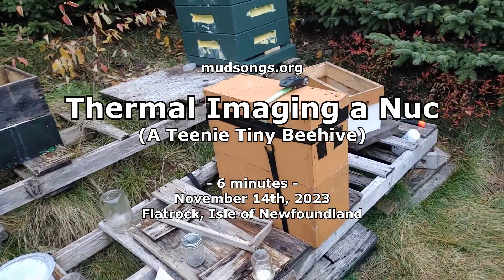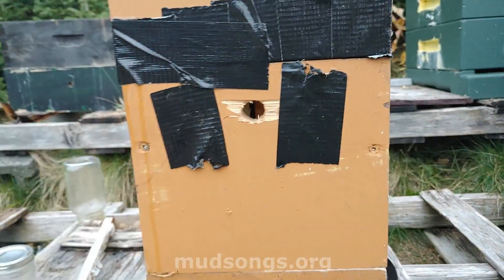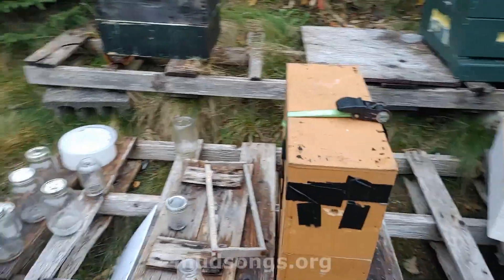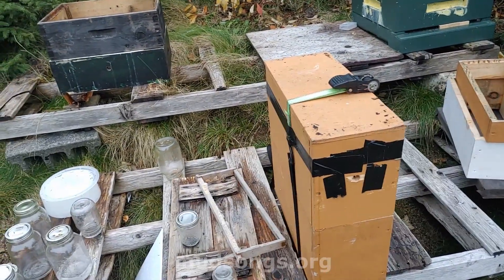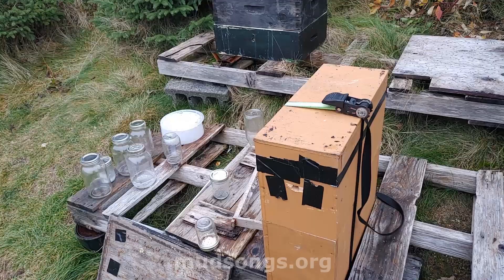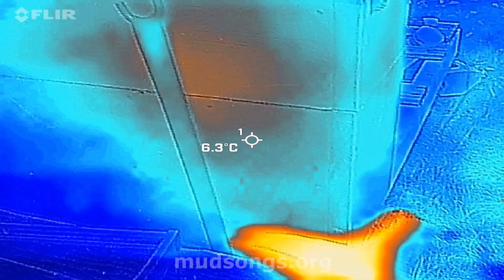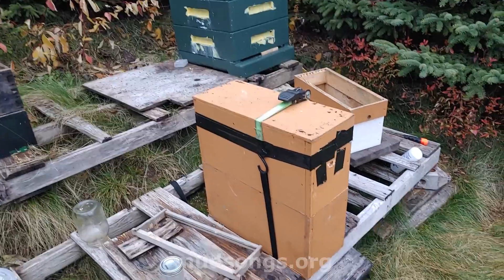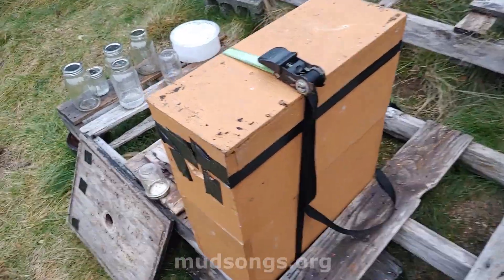Heat Signature of a Nuc Cluster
Checking out the heat from the cluster inside a nuc.

00:00 - Intro and things.
04:00 - Thermal imaging, baby!
05:20 - The end.

I recorded the thermal video through an older version of this (I don't get paid for providing this link):

This is what the nuc box looked like after I put insulation on the outside: